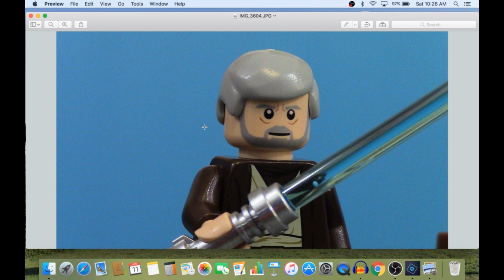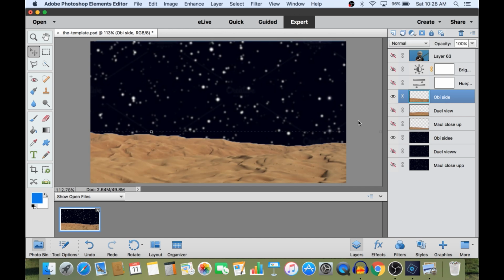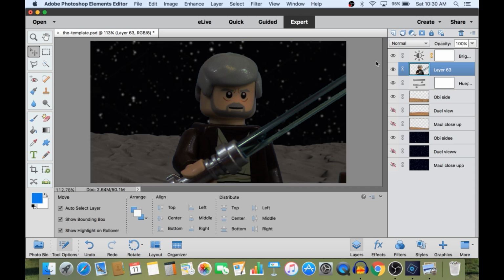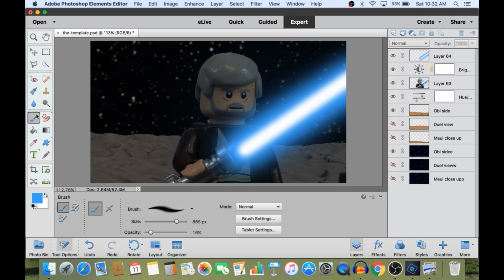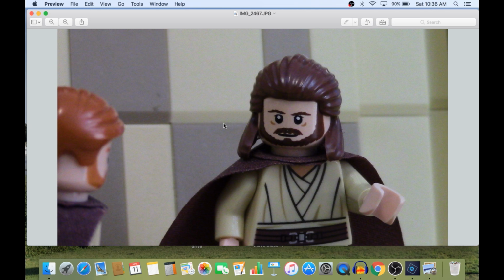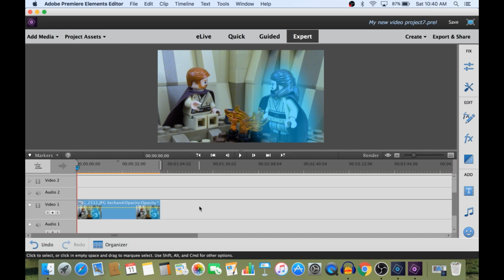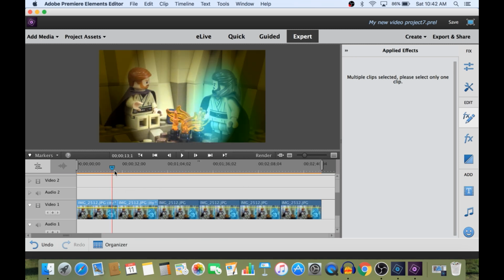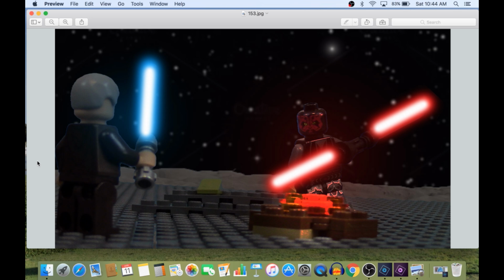Special Effects in "Kenobi: A LEGO Star Wars Story!" (Behind-the-Scenes)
In this video I show you guys exactly how I did some of my special effects in "Kenobi: A LEGO Star Wars Story!" This is the second Behind-the-Scenes video cuz I just couldn't fit it all in one video haha. If any of you actually have Adobe products, this can also be seen as a tutorial!

And thanks again for watching and supporting the stop motion!! :D

And check out my Redbubble shop to see some awesome merch!

Thank you guys very much for watching, as always, leave a like if you enjoyed, leave a comment down below, and be sure to go ahead and subscribe if you haven't for all things LEGO Star Wars!
-Brian